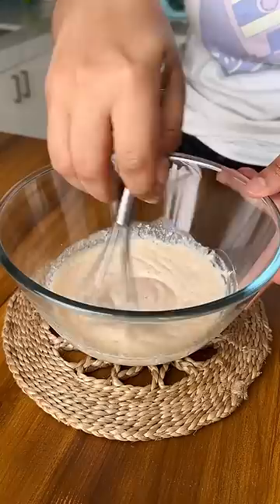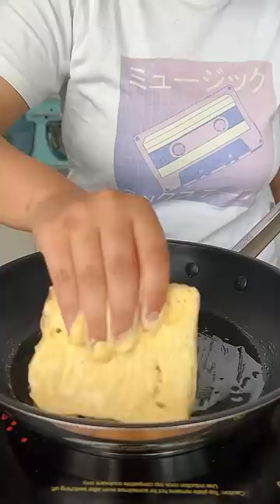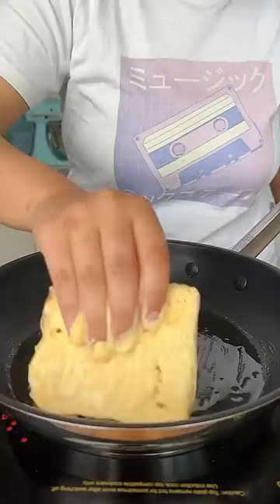Dahi Toast 😌🍞🌶️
It’s the perfect breakfast recipe when you are in a mood for something packed with flavours. This recipe is sure to make your breakfast favourite in no time ♥️

Here’s how you make this Desi French Toast at home ☺️

Ingredients :
White Bread/ Brioche Bread - 3 Slices
Besan - 2 Tbsps
Curd - 1/2 Cup
Onion - 1/2 no Sliced
Salt & Pepper - to taste
Chilli Powder - 1/4th Tsp
Turmeric Powder - A pinch
Ghee - 2 Tbsps
Mustard seeds - 2 Tsps
Curry Leaves - 1 Sprig
Green Chillies - 2 nos Slit
Water - 2 Tbsps

Process :
* For the batter - mix together curd, red chilli powder, turmeric powder, chickpea flour, salt & pepper to taste & some water - whisk until a smooth batter is achieved
* Meanwhile, cut thick slices of bread/ you can also use pre-cut bread of your choice
* Dip the bread completely in the batter - make the bread is completely covered in the batter
* Heat up some oil in a saucepan or a tawa & cook the battered bread on both side until golden brown & crisp
* To make the tempering - heat up some oil in a small frypan, add in the mustard seeds, slit green chillies & curry leaves - pour the tempering over the desi french toast
* Serve, Garnish with some sliced onions & Enjoy 🍞🌶️

Happy Cooking!